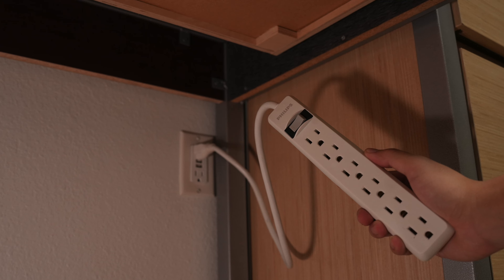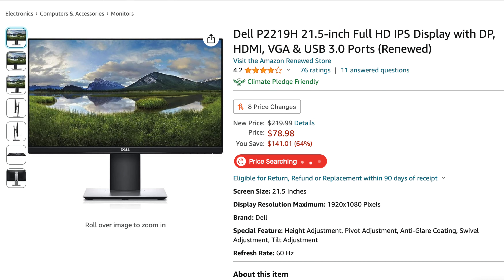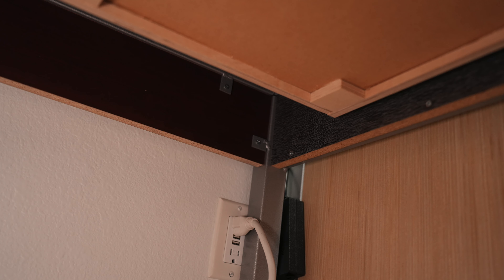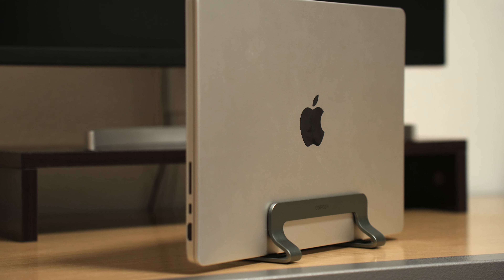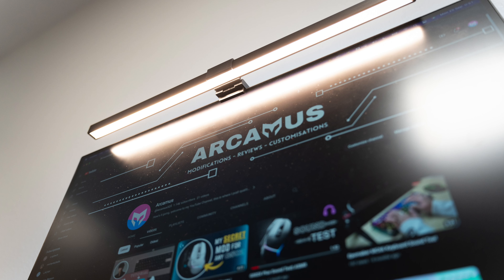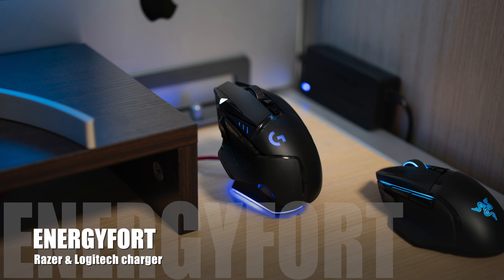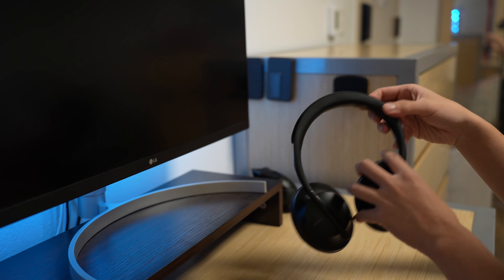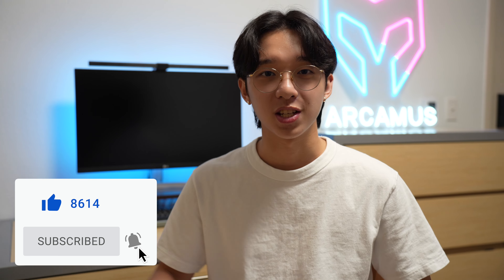How to MAXIMISE your Desk Space | My Desk Setup